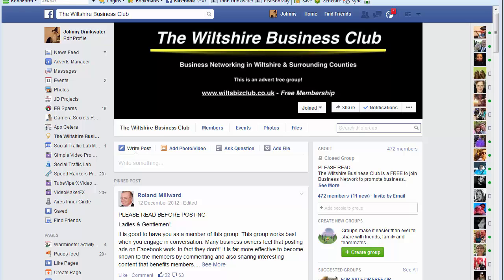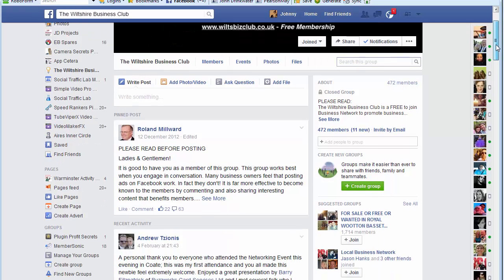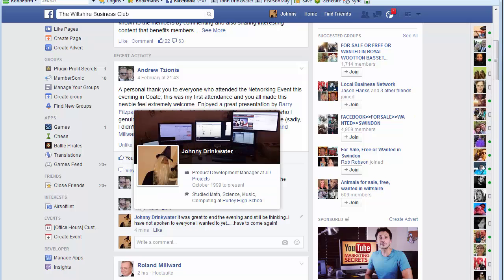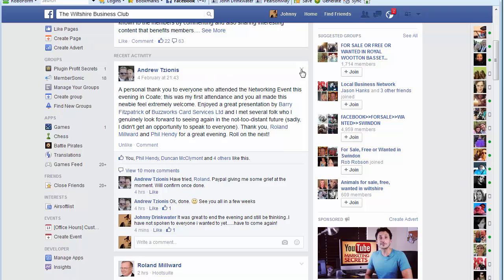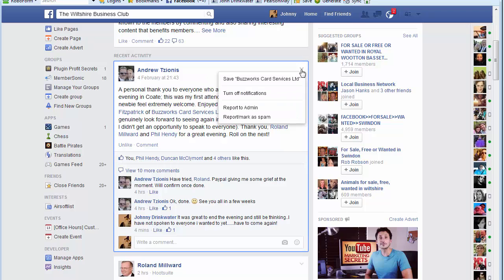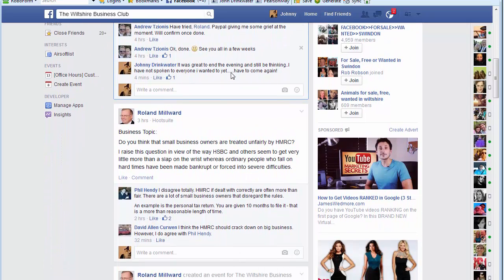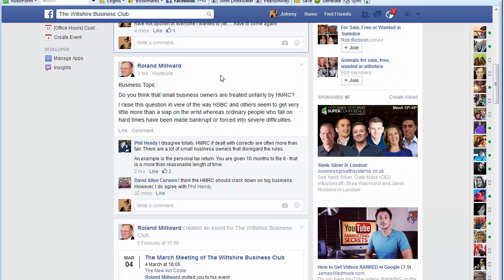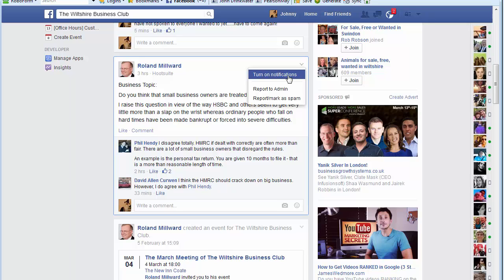facebook follow a thread in groups tip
how to follow and unfollow post threads in a Facebook Group.